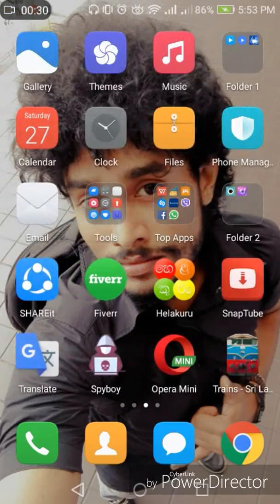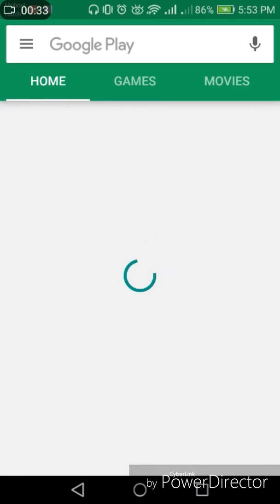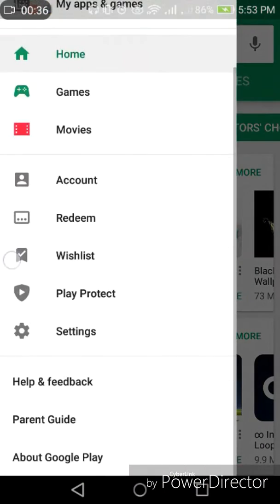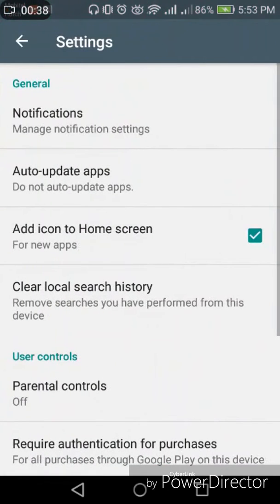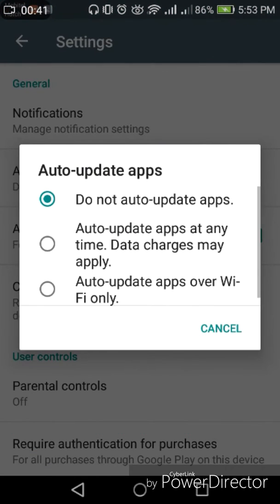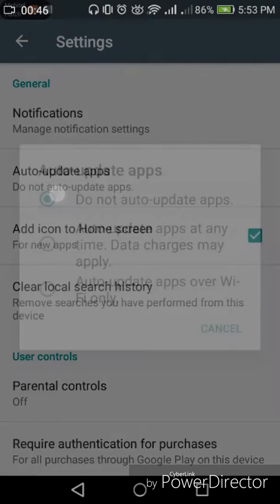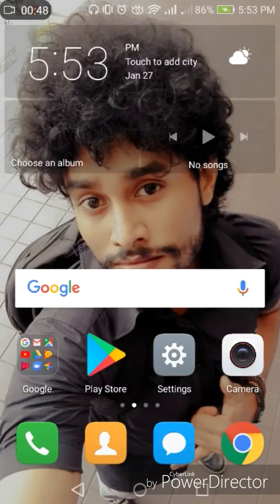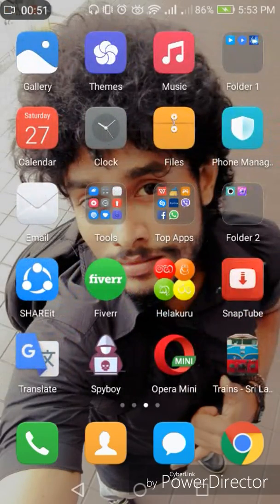How to disable auto update mode in your android device ?